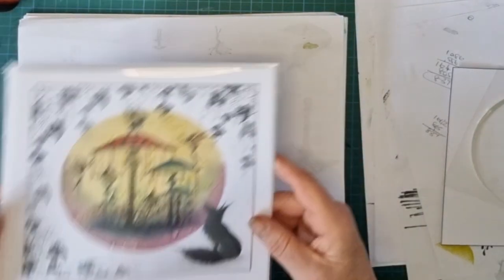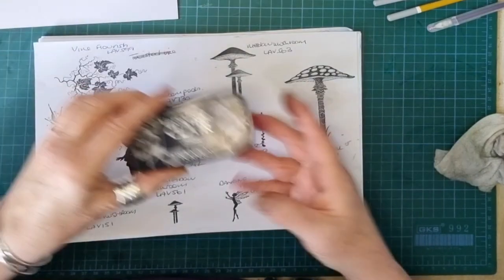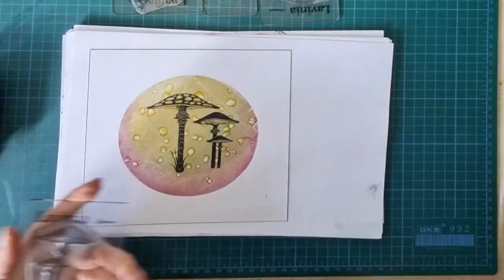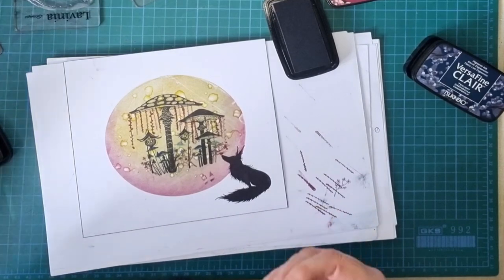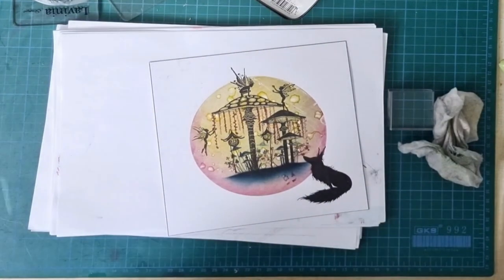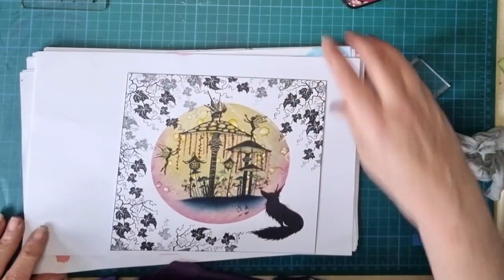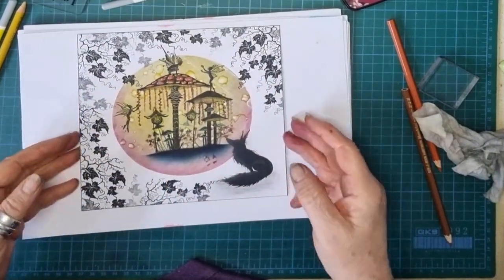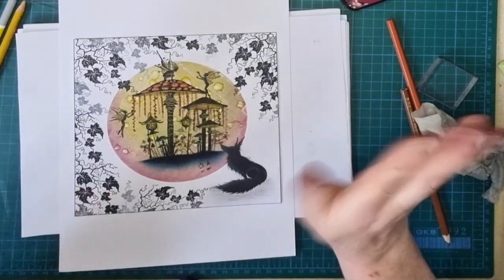Rufus amazed by magic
@elainelangford-pugh1966 To kick this off please excuse my awful recording, I am still a novice and was playing with my new phone. At least you can see the main process but could be better.  I am working on it, I promise lol  Here is a huge thank you to all those who have found their way to my channel and to those who have subscribed, liked or commented it makes my day. I thank all those that drop in to visit me, really appreciate all of you.

Anyhow here are the ingredients for my card. A round of applause to those who read until the end and for those that don't - I really do not blame you for yawning and skipping this part!

Multifarious card 7.5 x 7.5 inch front panel for an 8x8 card base
Roland gel press 5inch circle
Elements ink pads - Olive, sahara and mulberry
Versafine Clair - Nocturne, Twilight, Warm breeze and Chianti
Lavinia Stamps -
Mini Meadow Mushroom LAV561,
Mini Slender Mushrooms LAV151
 Foliage set LAV679
 Meadow Mushroom LAV563
 Fairy Foragers LAV498
 Dancing Fairies LAV136A
 Fairy Toadstool LAV671
 Flower pods LAV730
 Vine Flourish LAV599
 Rufus LAV644-
 Koh-I-Noor watercolour pencils
Yellow Glitter posca pen
black, white and yellow pastel pencil
Wink of Stella
Sakura Gelly Roll Stardust pens - rose and clear
Glossy accents
Stampin'Up stamp scrub
PS I added more glossy accents to the water splats off camera

If you made it this far you may want to vist my blog via this link

OR my ebay link where I sell my projects

If unable to get to sites via my links just copy and paste the link into your browser and there you will find me

THANK YOU, THANK YOU  and more THANK YOU's

Love to all, Elaine xx